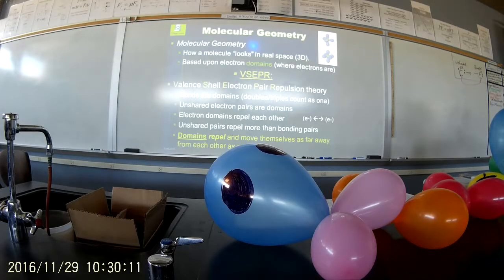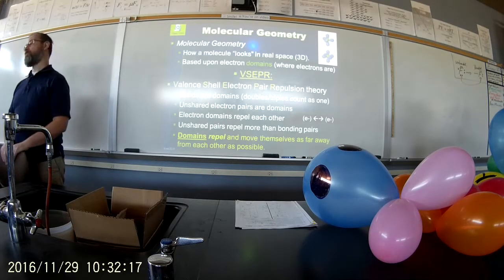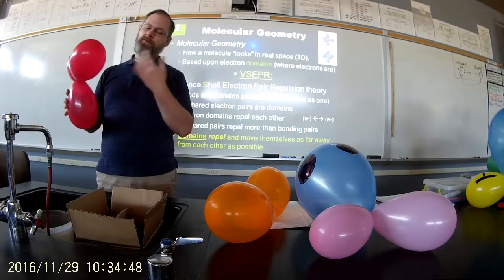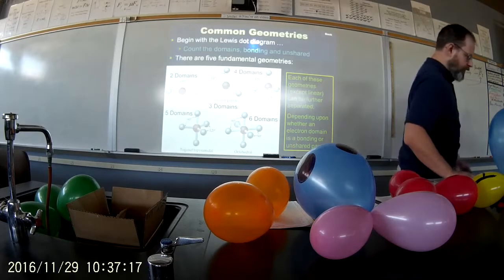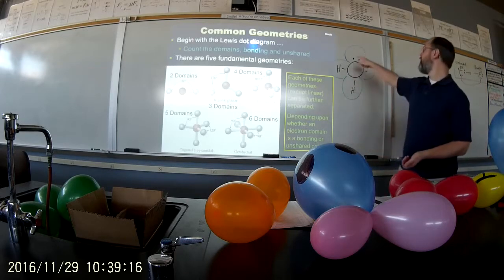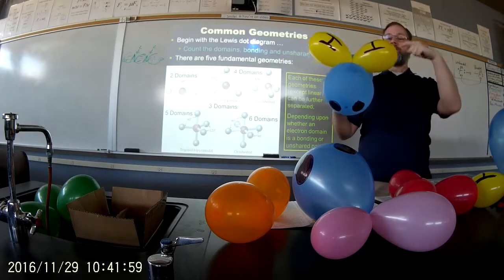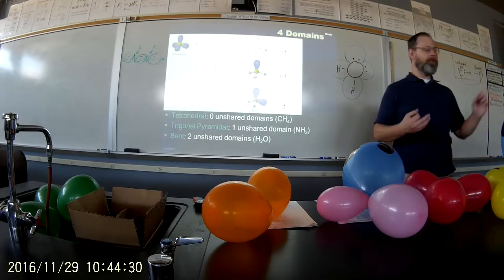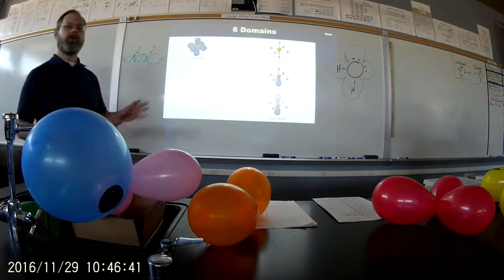Molecular Geometry 11-29-16